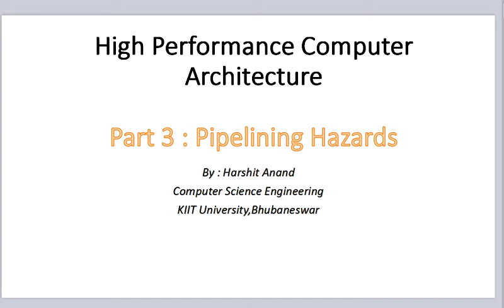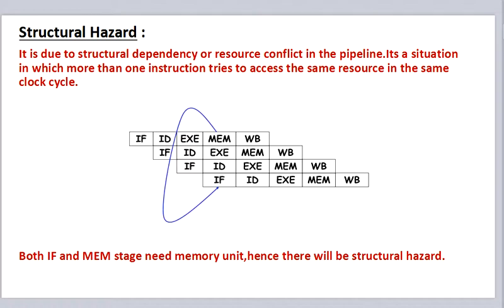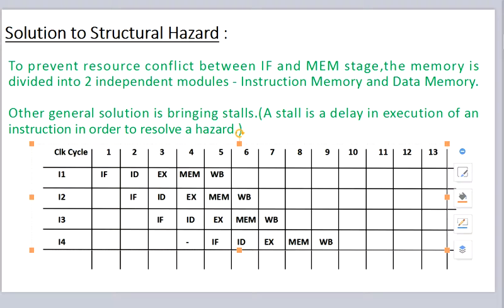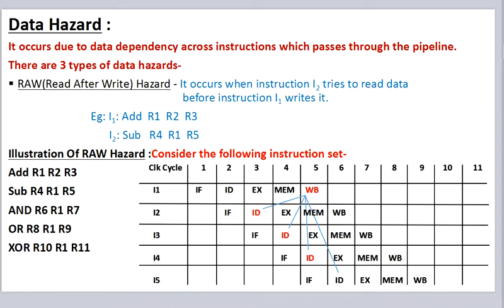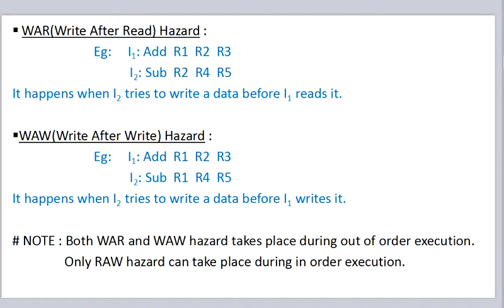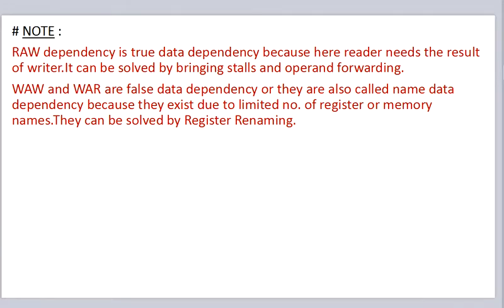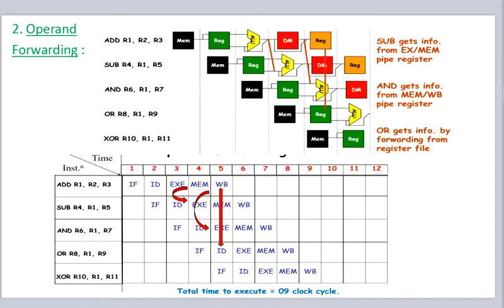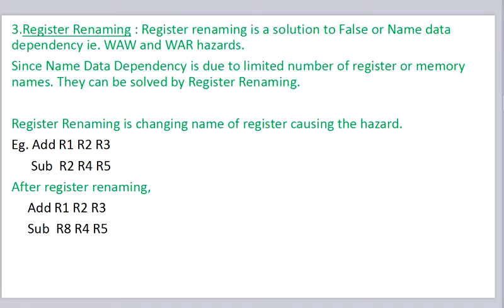High Performance Computer Architecture - Pipelining Hazards (part 1)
The video is all about different types of pipelining hazards - structural,data and control hazard and solutions to those hazards.